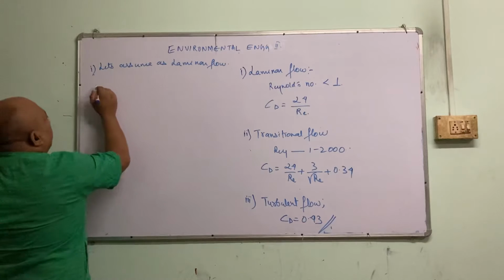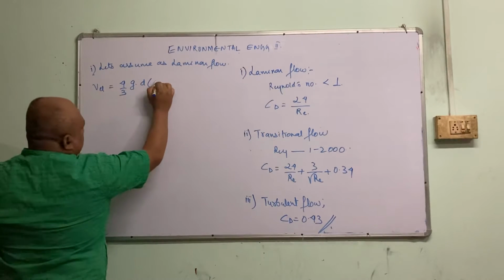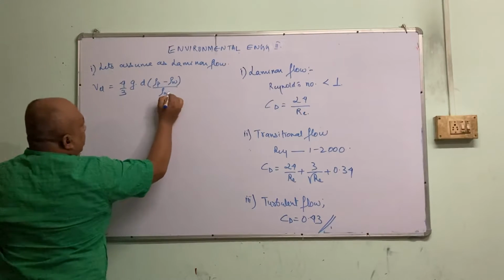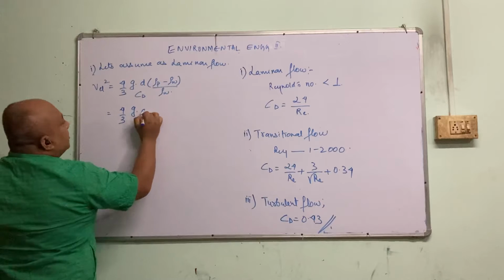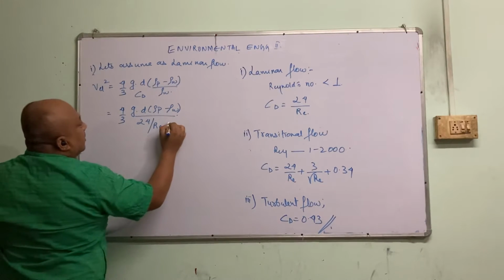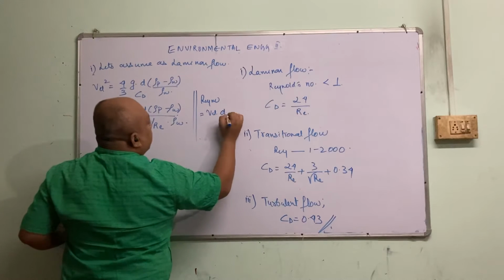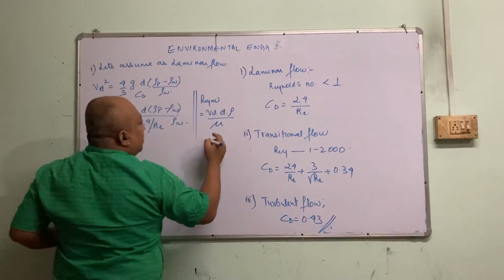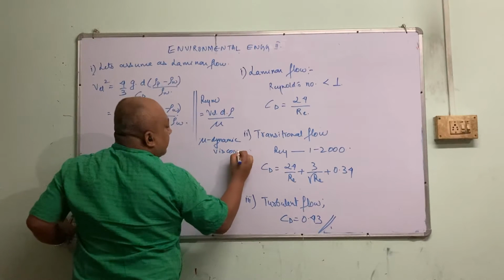2. Sedimentation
Sedimentation Theory,
Environmental engineering II, Civil Engineering, NIT Manipur